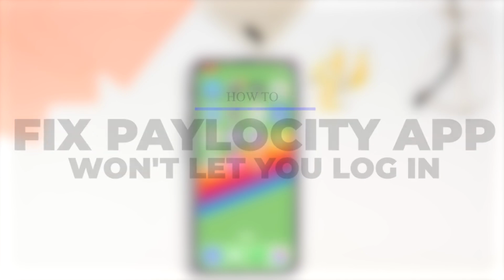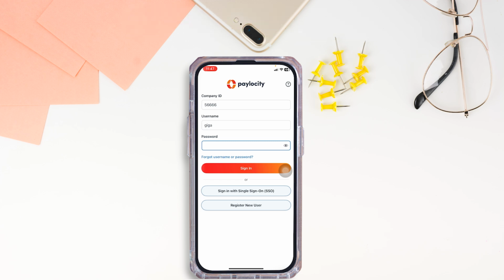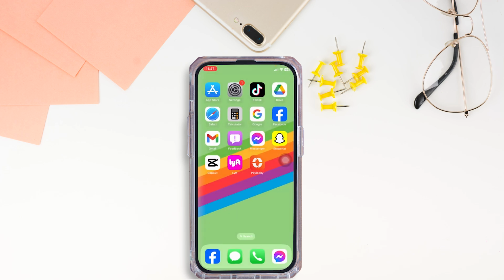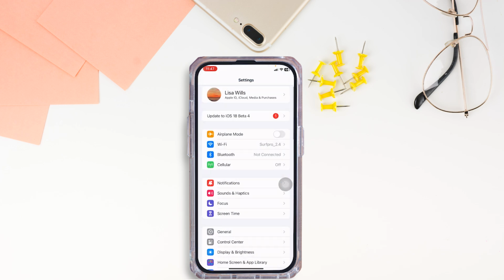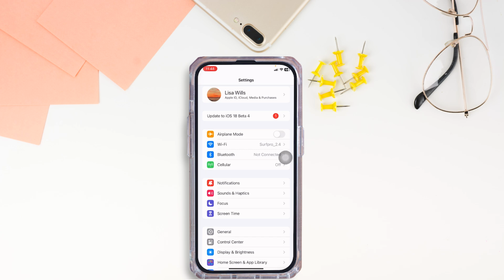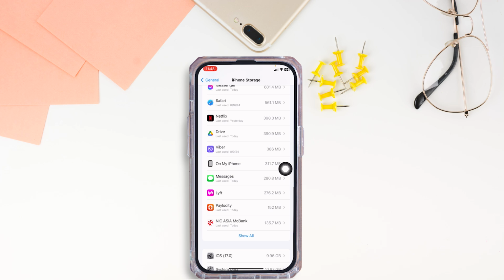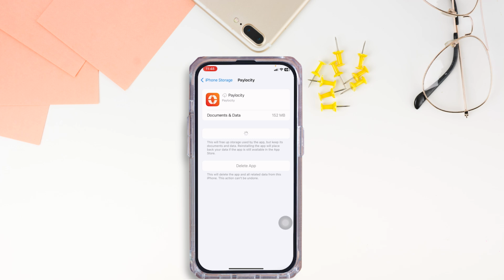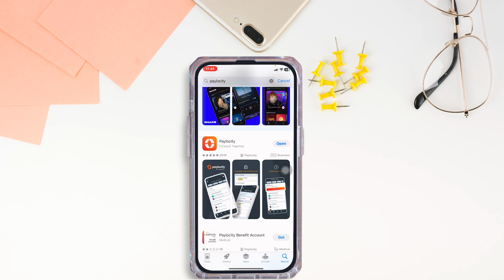FIXED: Paylocity App Will Not Let Me Log In On iPhone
🚀📱 FIXED: Paylocity App Will Not Let Me Log In On iPhone (100% SOLUTION) | Paylocity iPhone Troubleshooting Guide 2024

Struggling to log in to the Paylocity app on your iPhone? This guide provides a 100% solution to fix the issue and regain access to your account.

In this video:
0:00 - Introduction
0:05 - FIXED: Paylocity App Will Not Let Me Log In On iPhone

Learn effective troubleshooting steps to resolve login issues with the Paylocity app on your iPhone, including checking your internet connection, updating the app, clearing the app cache, and resetting your password if needed. This guide is perfect for users who need immediate access to their Paylocity account.

Get back into your Paylocity app on iPhone with these guaranteed solutions for 2024!